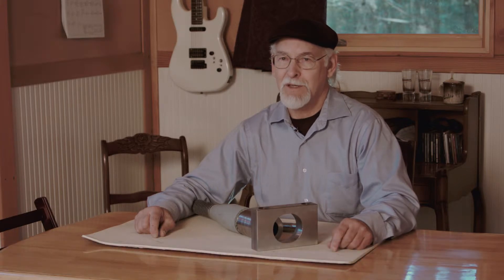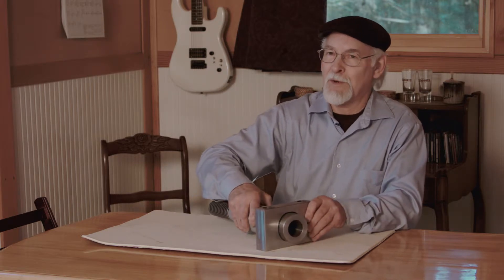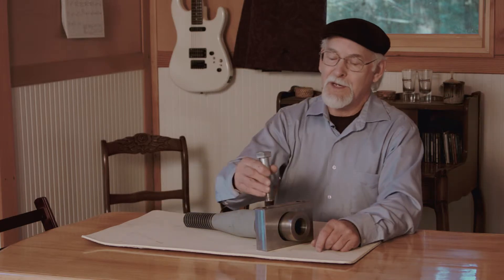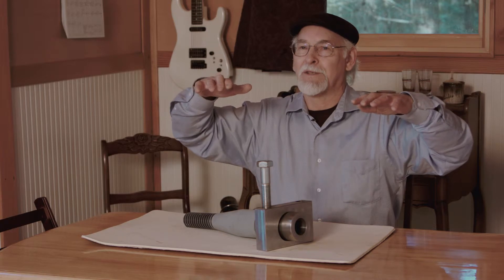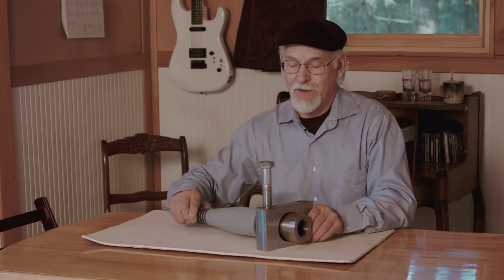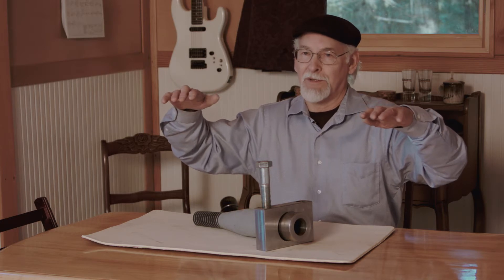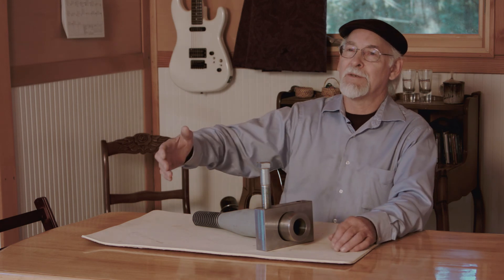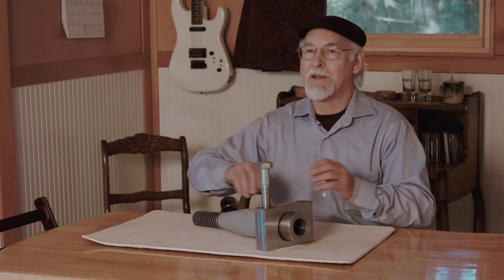TREEFASTENERS.COM pt.3 "A brief overview of the past million years of treehouses"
Charles S. Greenwood P.E. engineer, original designer of what is know internationally as the World Treehouse Organization (WTO) Greenwood Engineering designed "super-bolt". Mr. Greenwood leads a multi-part series introducing the evolution of bolt design into his new HyperBolt, a revolutionary way to mount legacy houses into trees.

Presents:

Treehouse Foundations Part 1 of "A brief overview of the past million years of human occupation in trees.

Charles S. Greenwood P.E. speaker